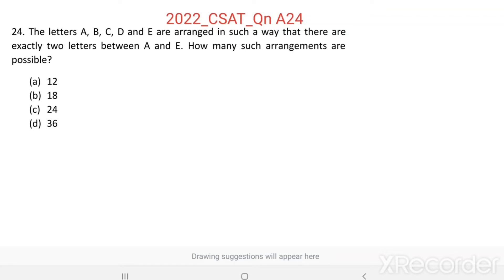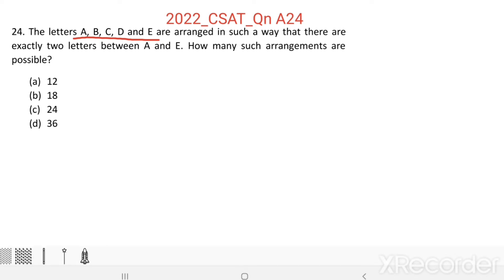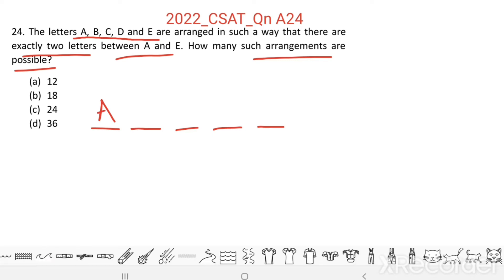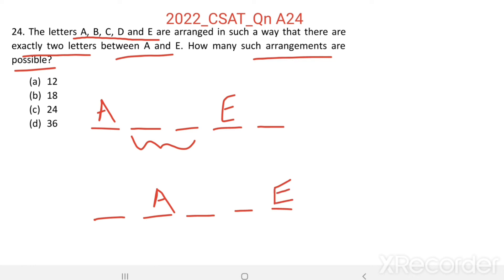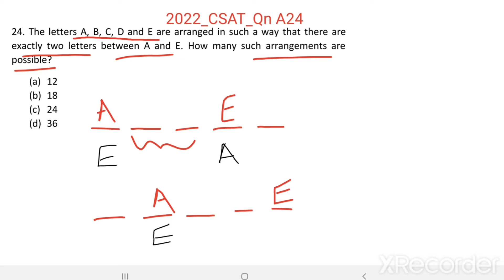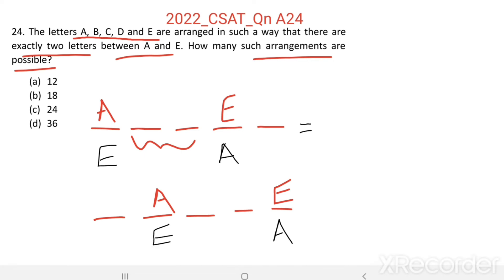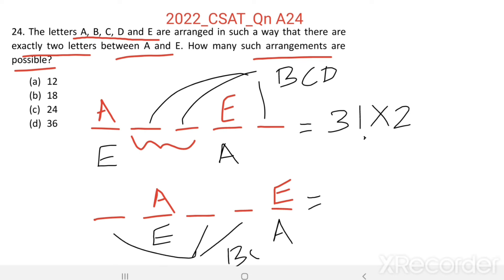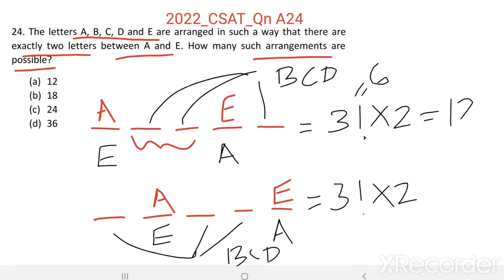2022_IAS_Qn A24. The letters A, B, C, D and E are arranged in such a way that there are exactly two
The letters A, B, C, D and E are arranged in such a way that there are exactly two letters between A and E. How many such arrangements are possible?
(a)    12
(b)    18
(d)    36